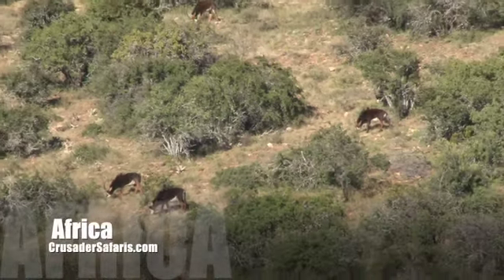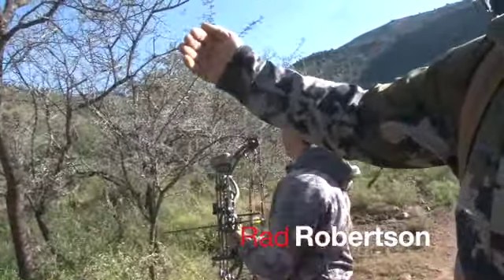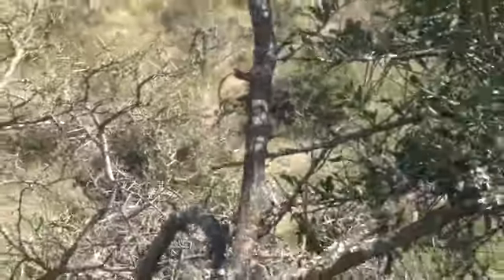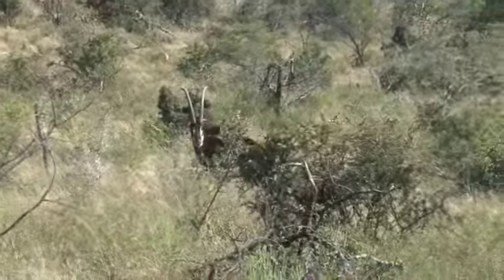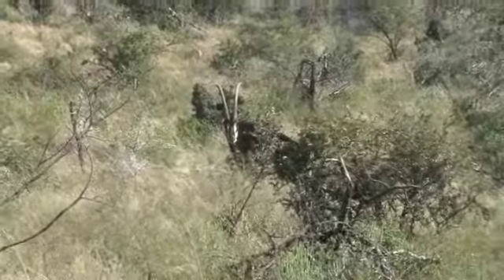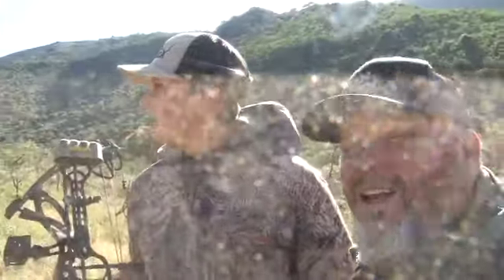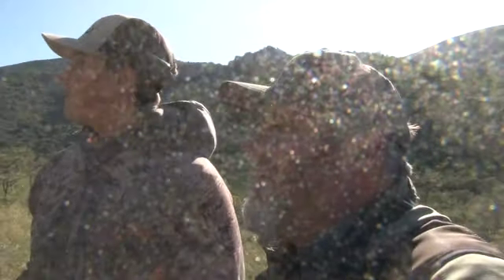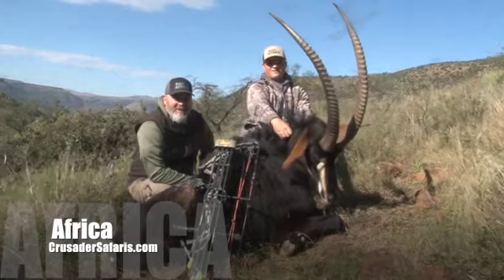Man vs Africa / Brice Sable Bow Hunt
Brice spot and stalks a big Sable Bull with his bow in the Eastern Cape with Crusader Safaris.